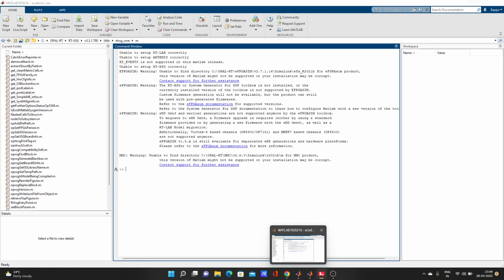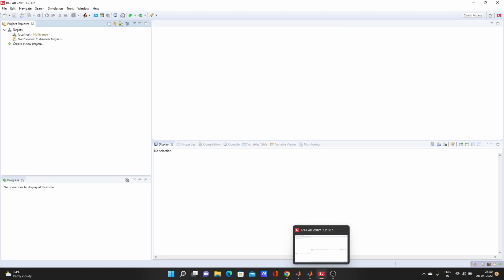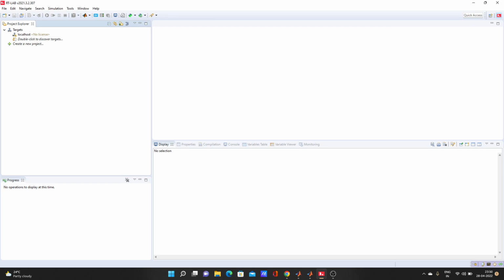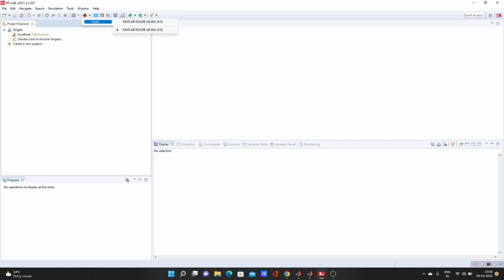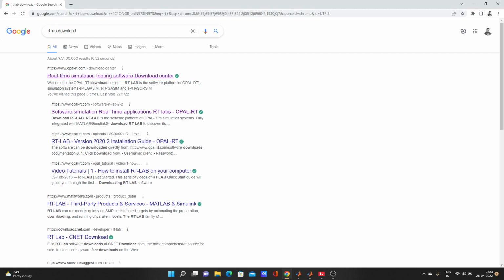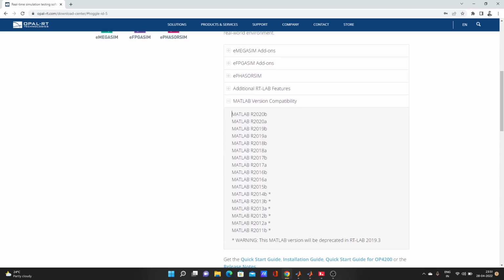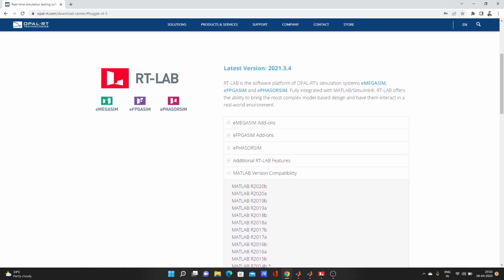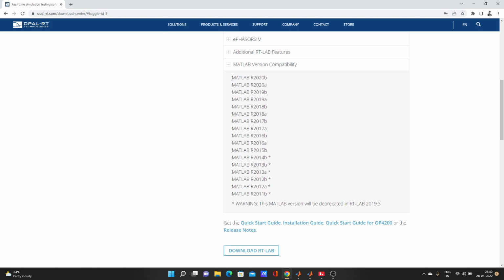How to know that your installed matlab version supoort the RT lab or not ??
This video is only for absolute beginners.
In this video you will get a idea about how to work with matlab and rt-lab. Which version  of matlab is compatible with your rt lab, about this your confusion will be surely cleared after watching this video.